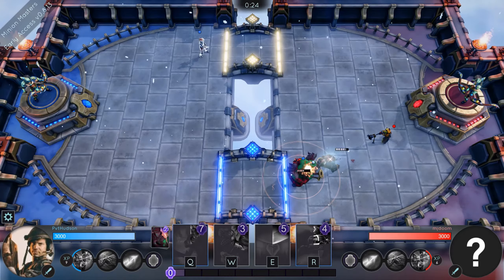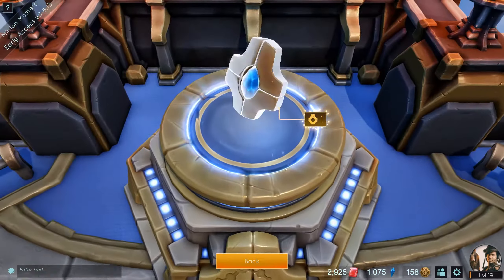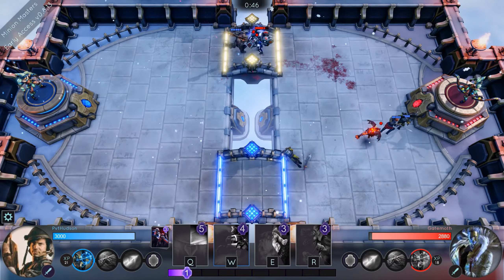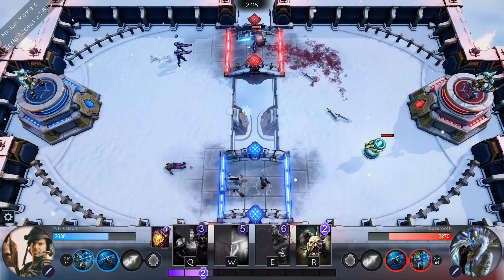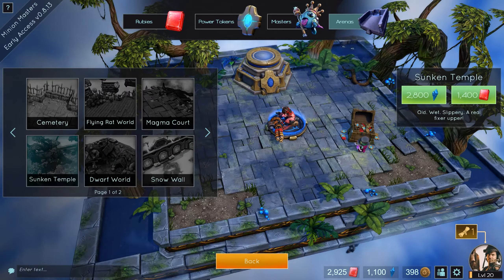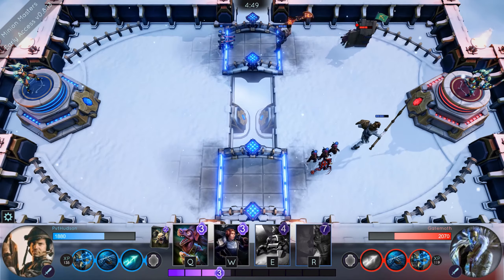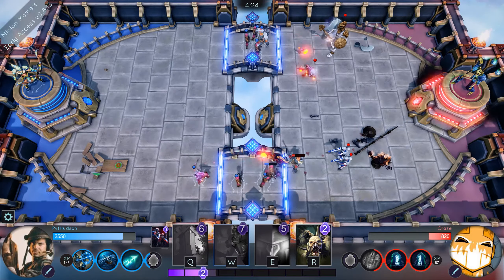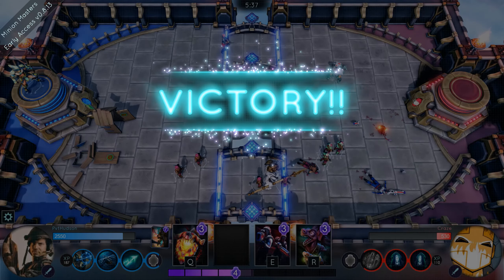An Early Access look at Minion Masters for PC on Steam